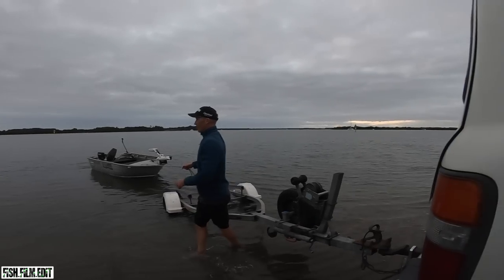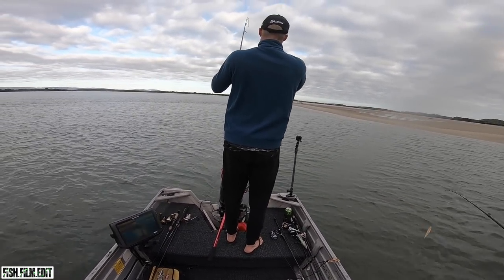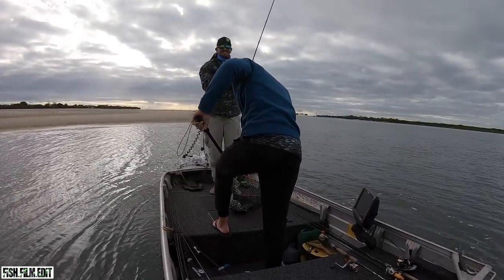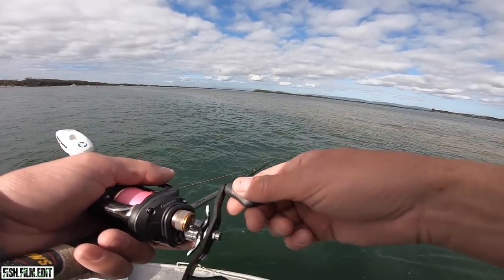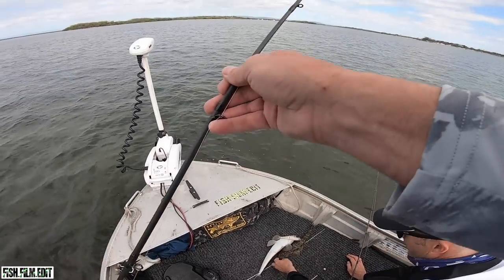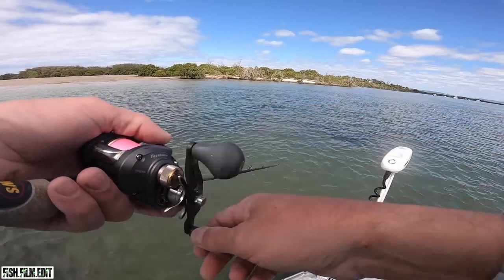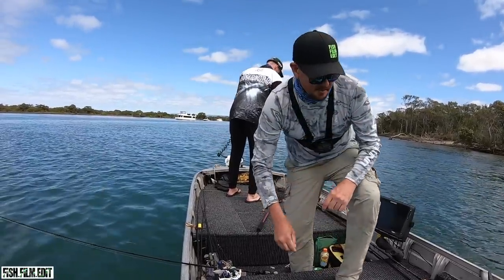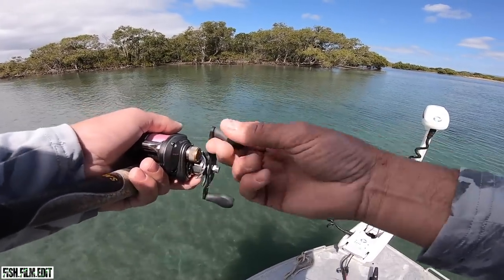GLIDE BAIT FLATHEAD | Pieces Of The Puzzle.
In this session the pieces of the flathead on glide baits puzzle starts to come together with my first flathead capture. What follows is a heap of amazing interactions that set in motion the ultimate goal of capturing a giant flathead on a glide bait. The conditions are somewhat better than the last session and with minimal wind and scattered cloud cover with moments of full sunshine, this starts to give an understanding of what these fish are thinking when they commit to a full on ambush or why they just cautiously follow undecidedly tailing the bait. It's these little pieces of the puzzle that over time will help me reach my ultimate goal of a true giant flathead on a glide bait.